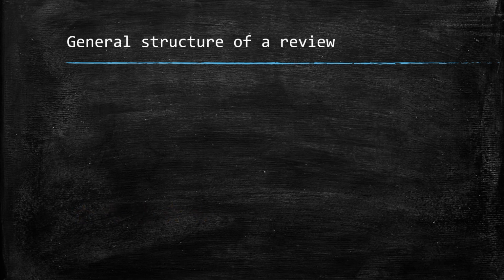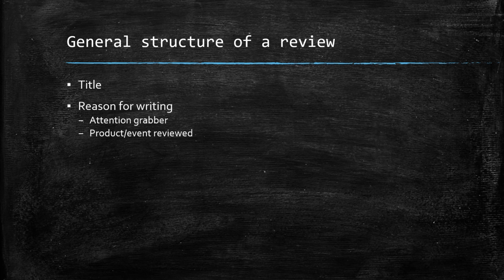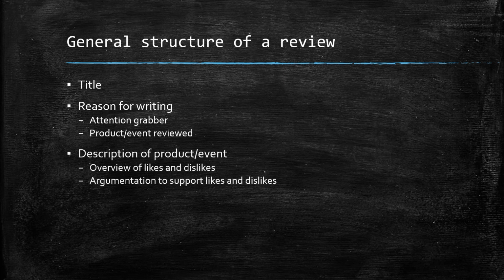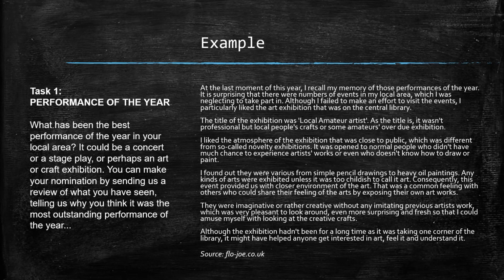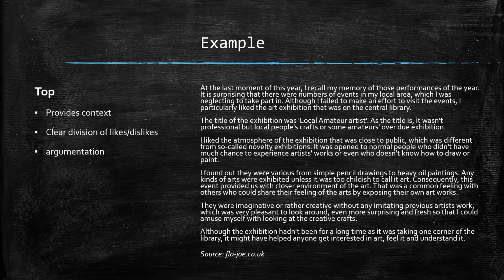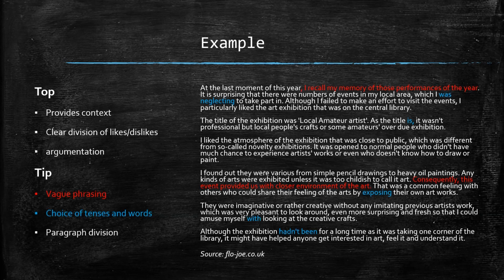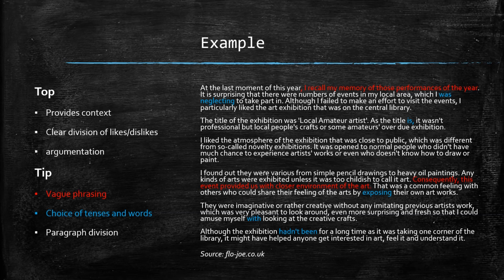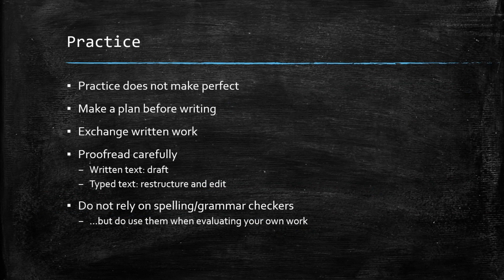Writing a Review - How to write a review, step by step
This video gives an overview of how to write a review. for the example used in this video.

This video is purely meant for educational use.